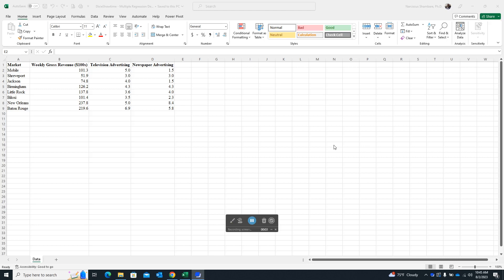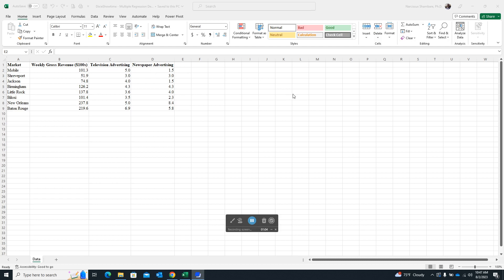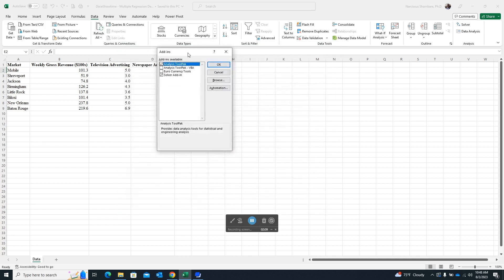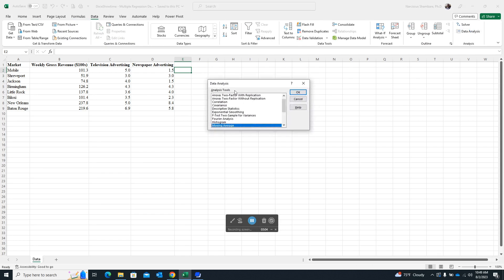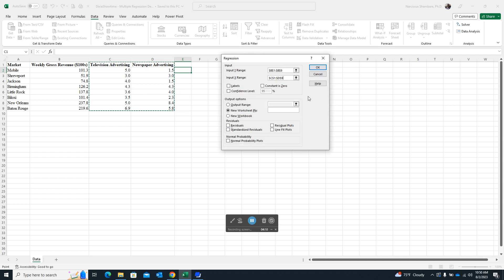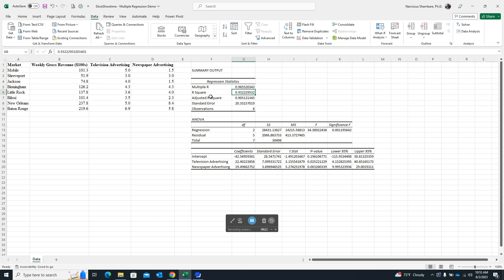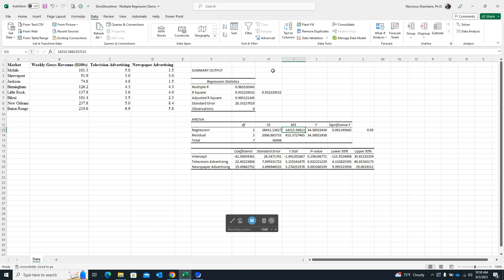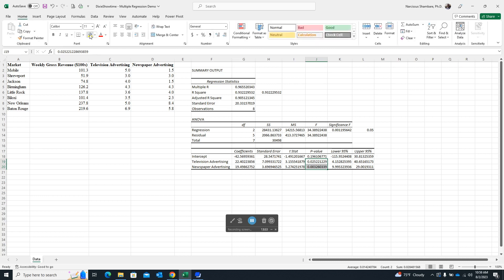Multiple Regression Analysis Detailed Interpretation Using Excel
This video demonstrates how to generate and interpret multiple regression analysis using Excel.